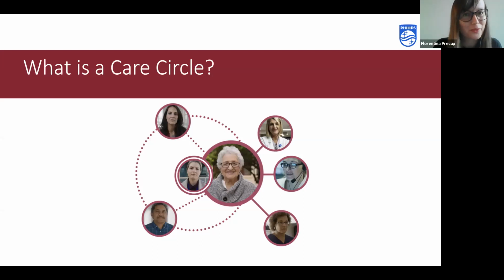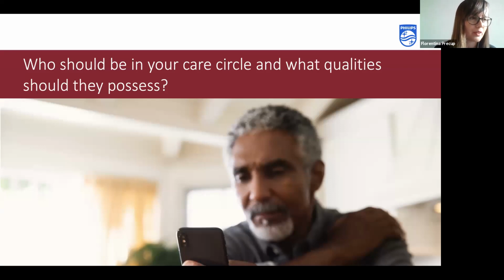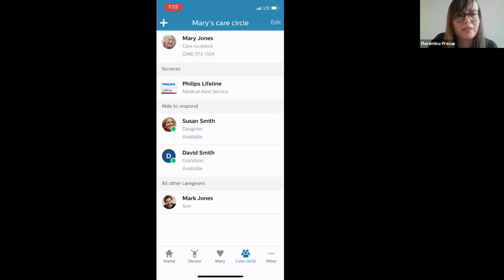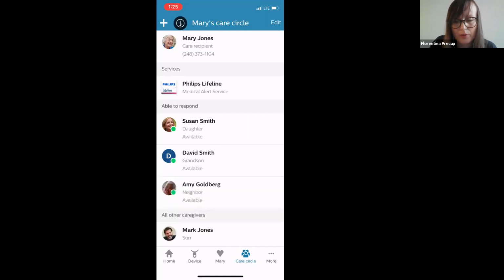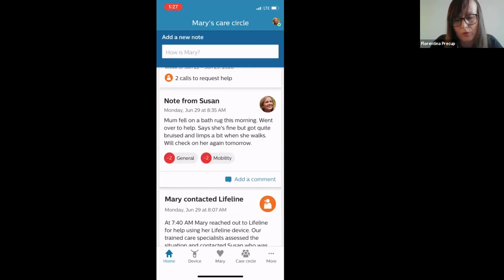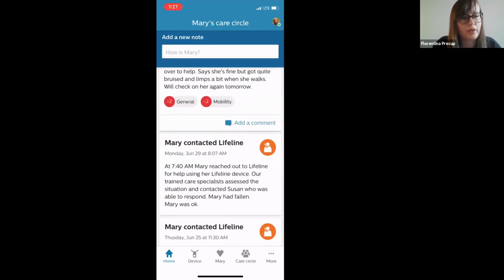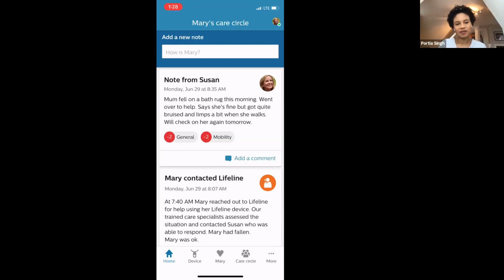Building an Effective Care Circle in Lifeline Cares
Join the Lifeline team behind Lifeline Cares and learn how to create a Care Circle of family and friends.